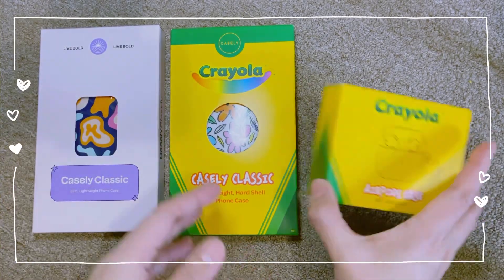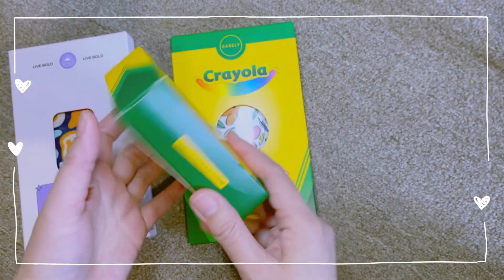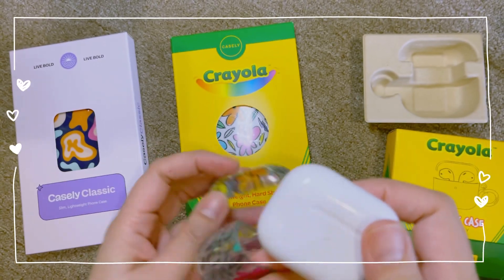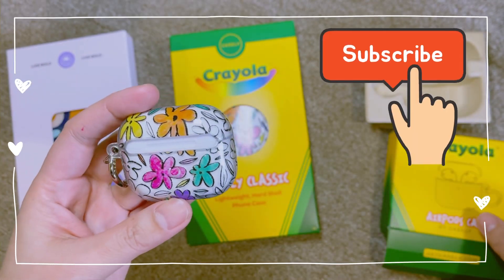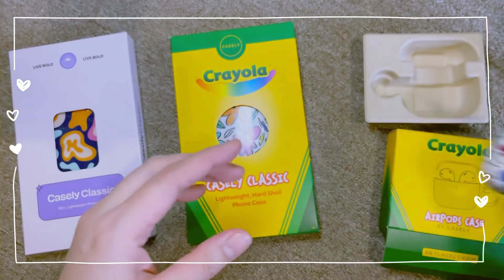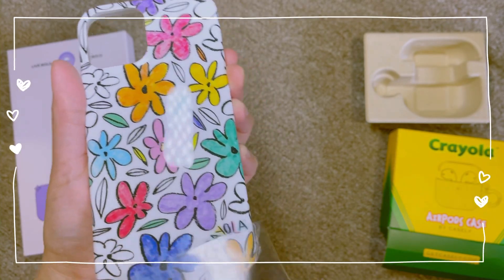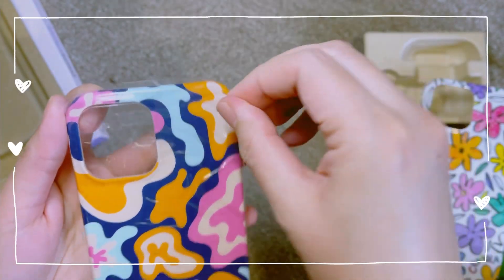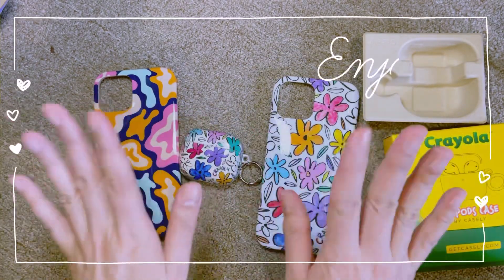Casely Airpod 3 & iPhone 12 Pro Max Cases